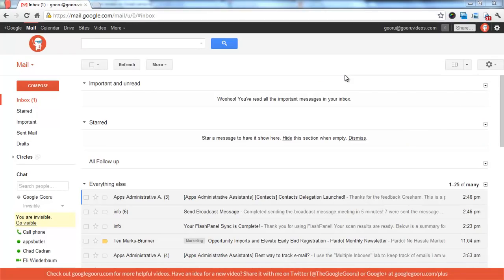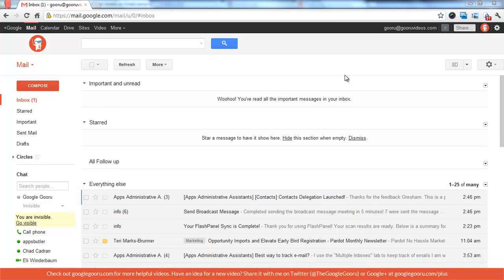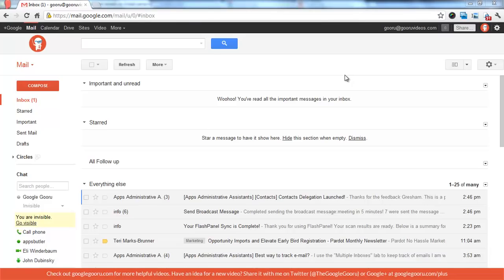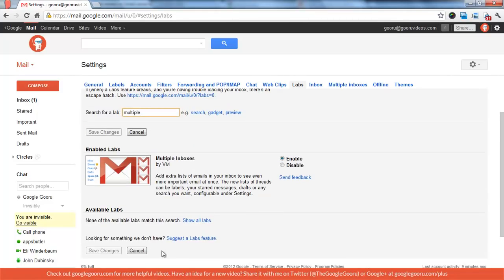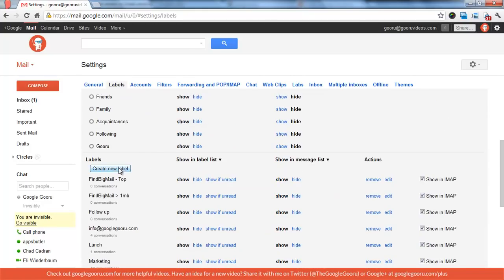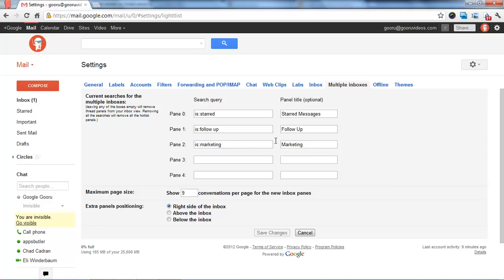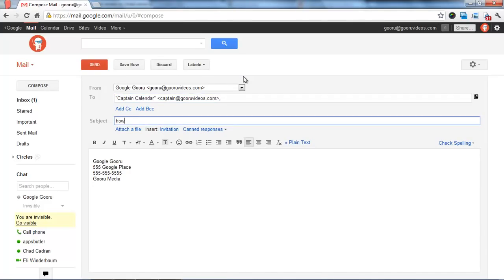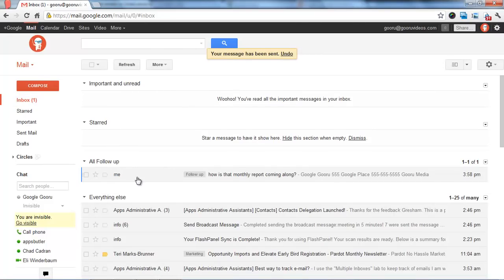Create a Follow-Up list of sent emails in Gmail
Quick tip on using the Multiple Inboxes Gmail lab and labeling messages as you send them to create a "Follow-Up list" of sent emails in your inbox.